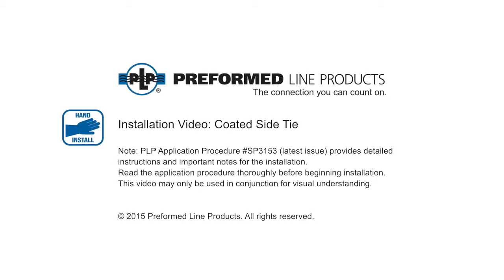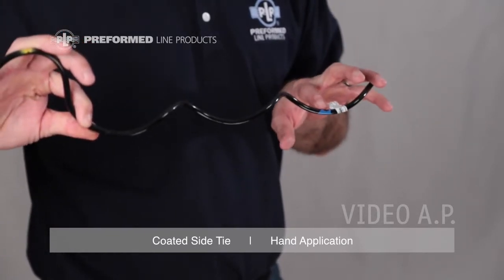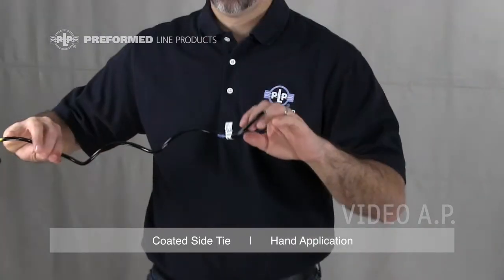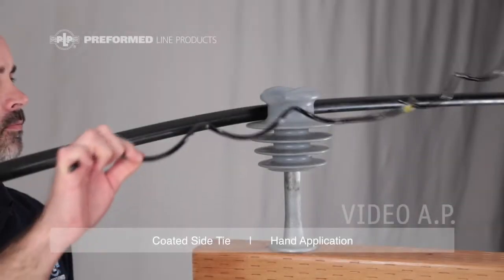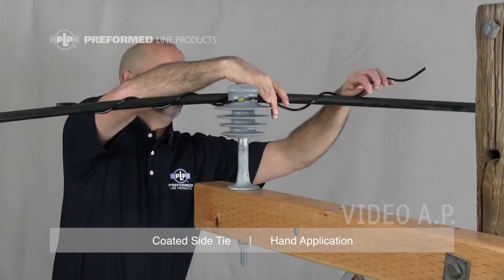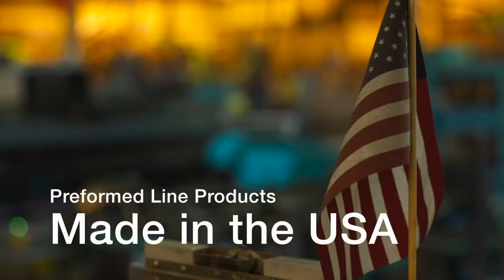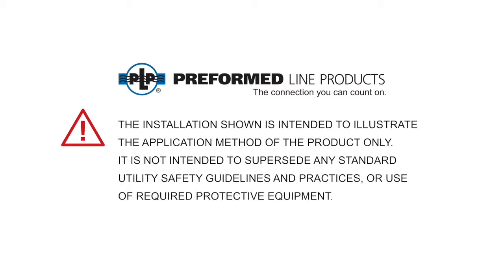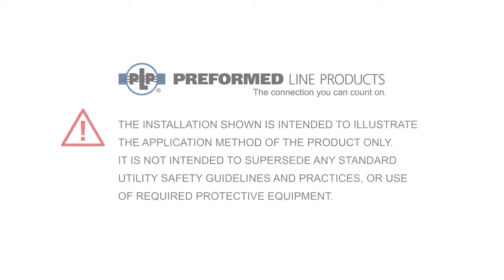Coated Side Tie Video A.P. - Hand Application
Coated Side Ties are intended for use with plastic jacketed conductors and tie top ANSI c29 compliant insulators only. Presented here is a quick VIDEO A.P. (Application Procedure) to demonstrate the recommended installation of the Coated Side Tie from PLP. Designed and manufactured in the USA, every Coated Side Tie is backed by the experience and field support that PLP has been noted for since 1947.